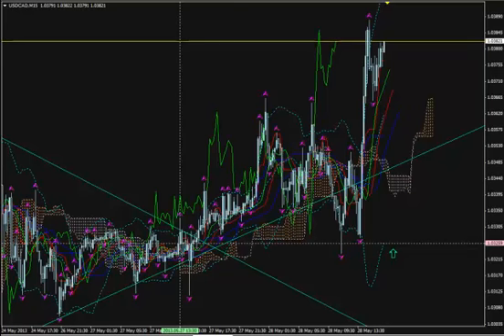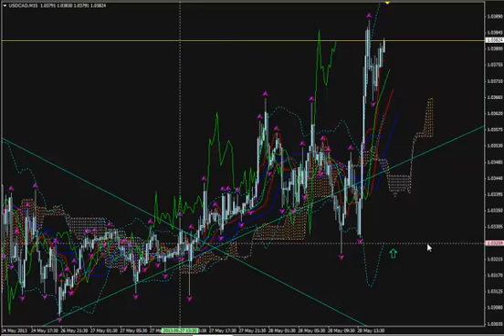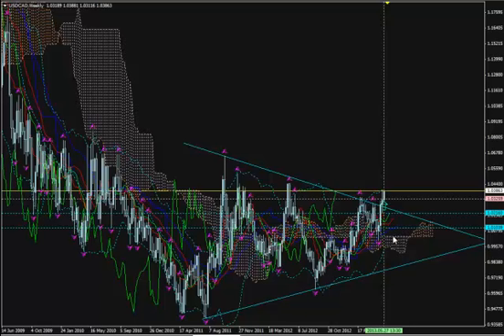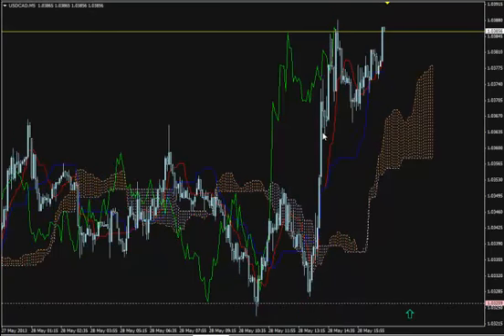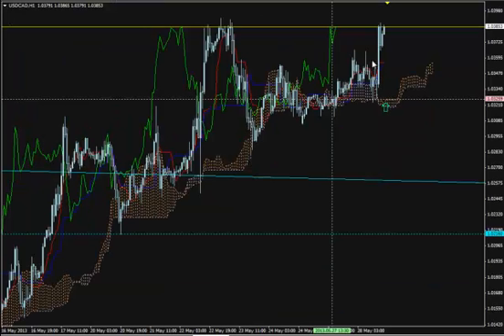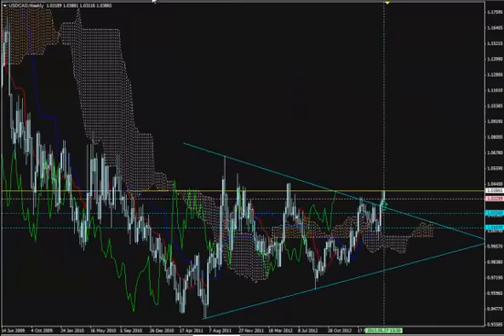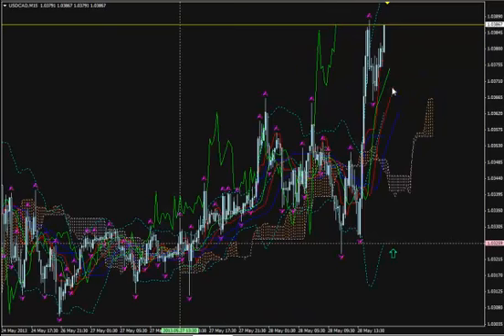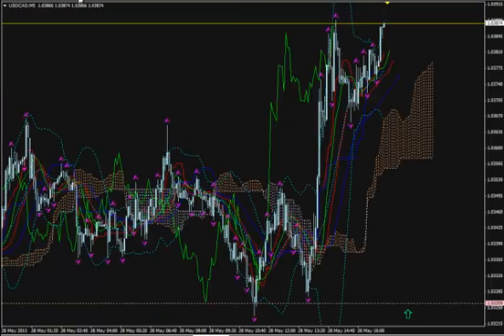USDCAD : 28-05-13 @18:02 GMT | Trade Setup